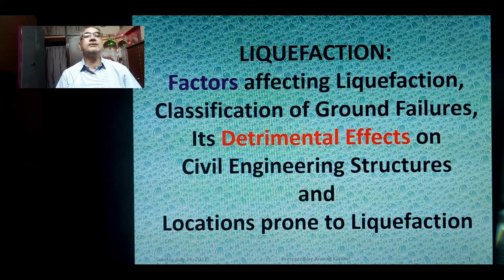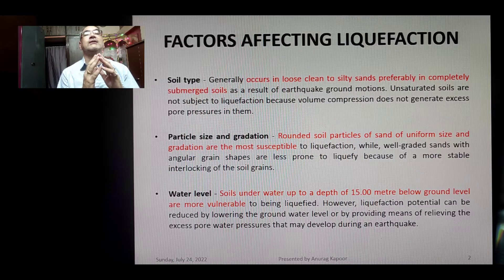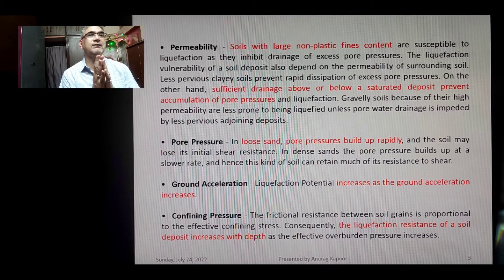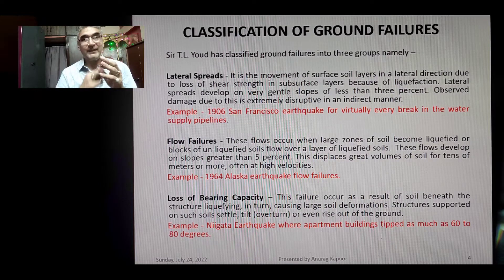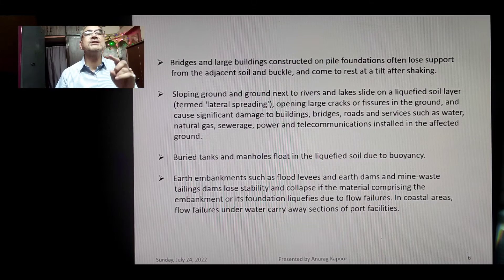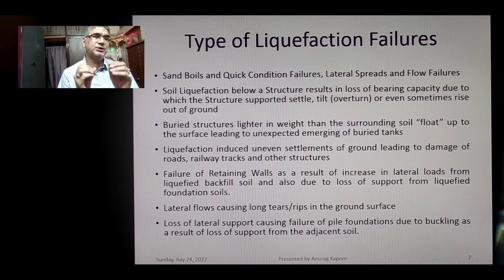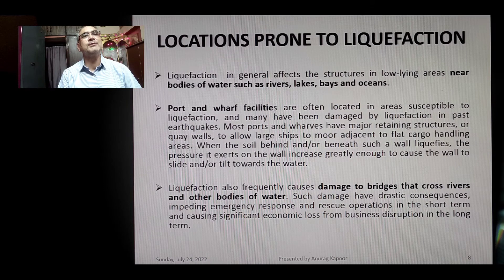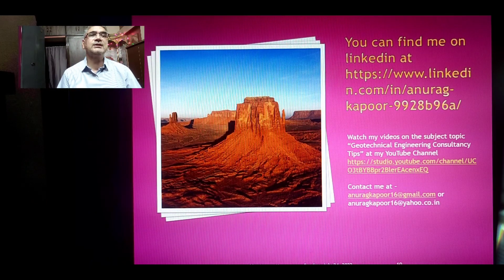LIQUEFACTION: Its Factors, Classification of Failures, Detrimental Effects & Locations prone to this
Liquefaction induced Earthquake Failures are one of the most important, intriguing, interesting, complex and controversial topics in Geotechnical Earthquake Engineering as it is associated with life threatening and damaging consequences on habitable different Civil Engineering Structures. This Lecture of mine explains about the Factors affecting Liquefaction, Classification of Liquefaction induced Ground Failures, Its Detrimental Effects on Structures, Different Types of Liquefaction Failures and most Common Locations prone to Liquefaction